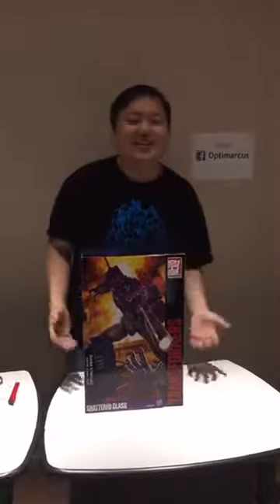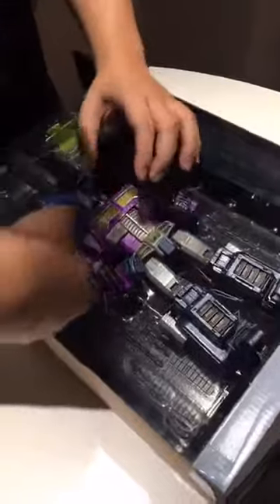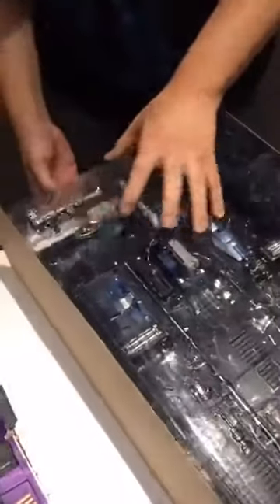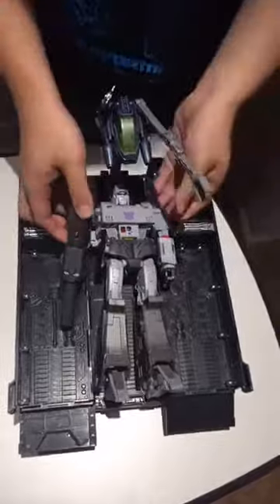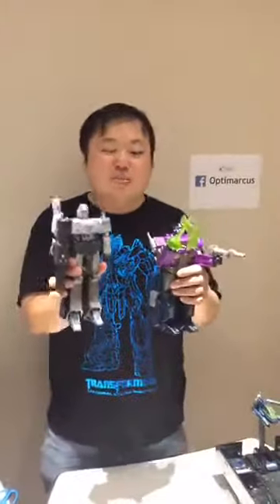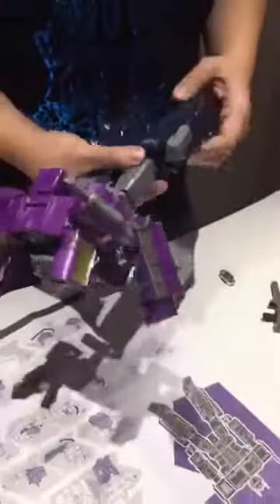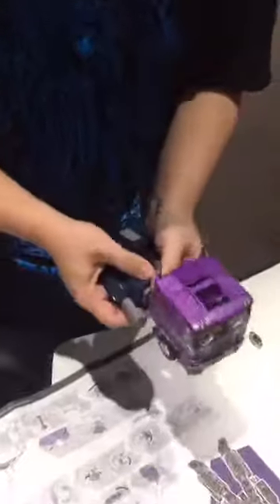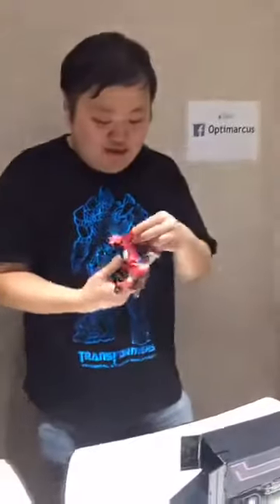Shattered Glass Optimus Prime (Transformers Masterpiece)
I unbox Optimus Prime!